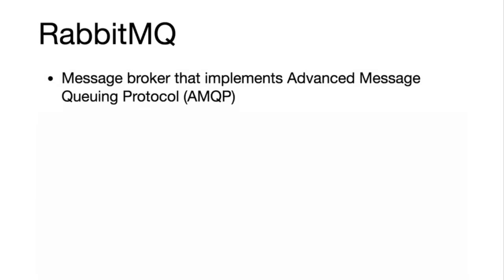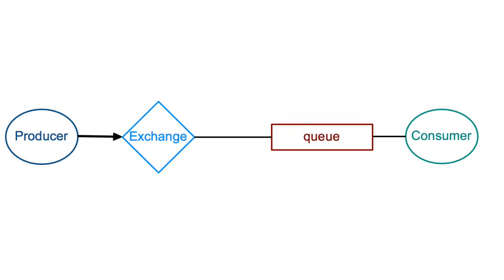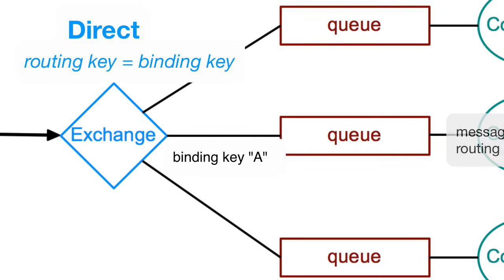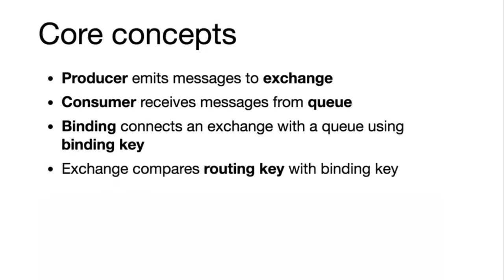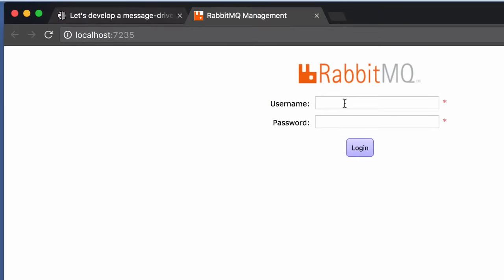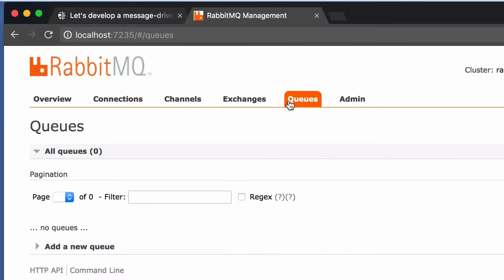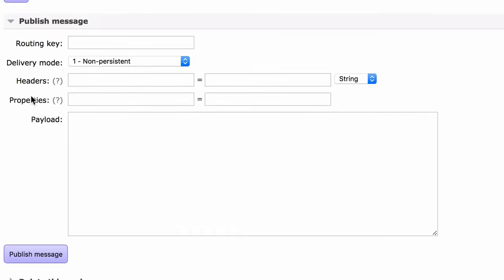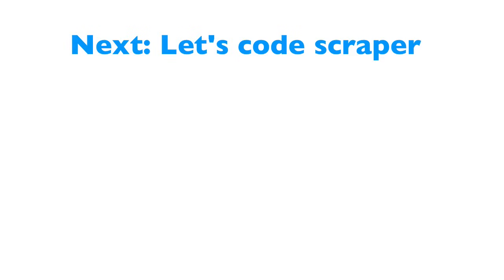RabbitMQ in 5 Minutes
Preview of my software engineering course: "Let's develop a message-driven microservices application".

I'm a software engineer turned trainer.